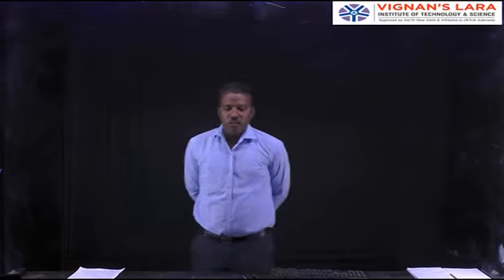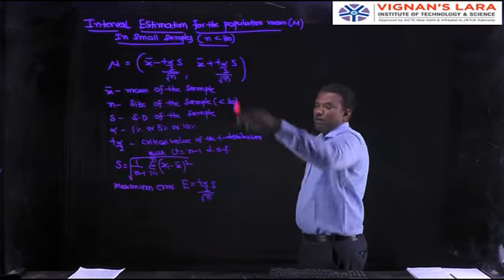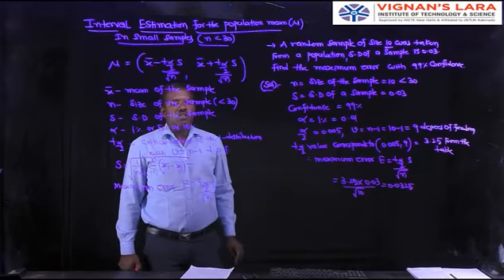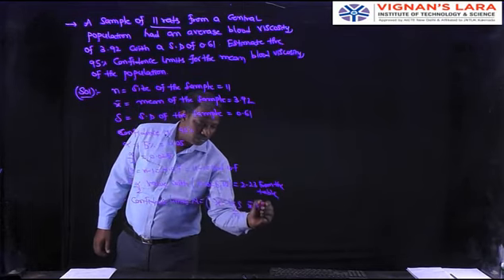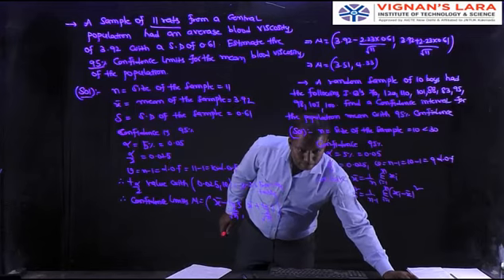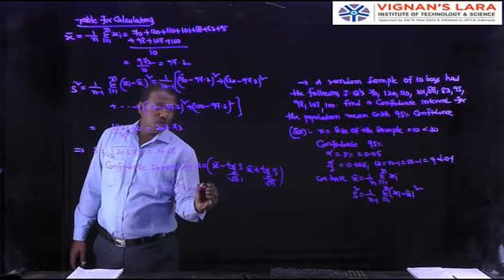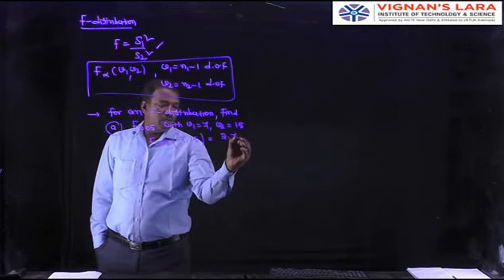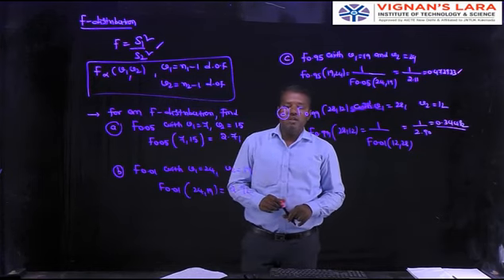P&S UNIT 4 LESSON 7